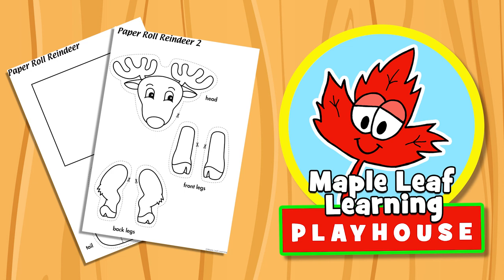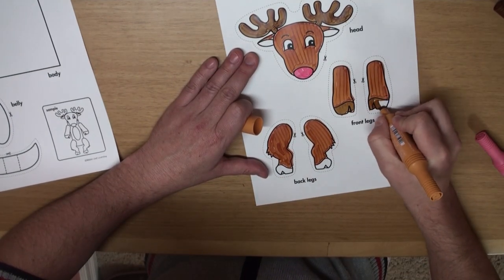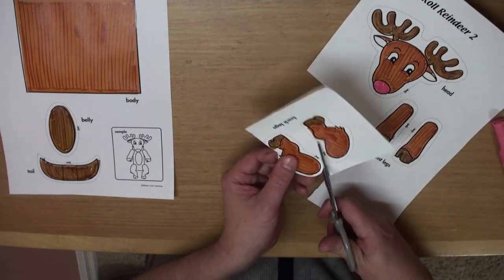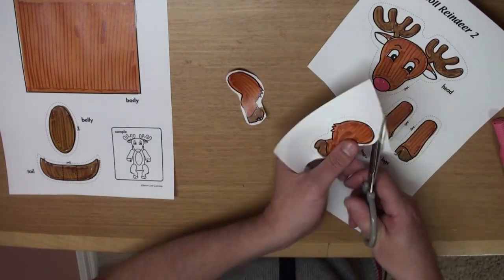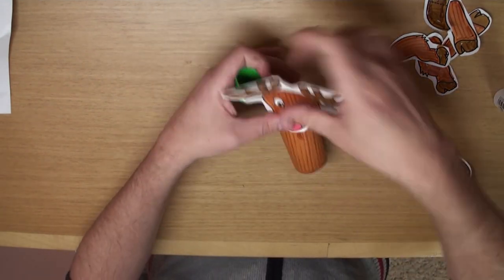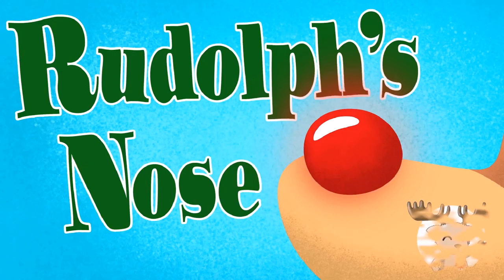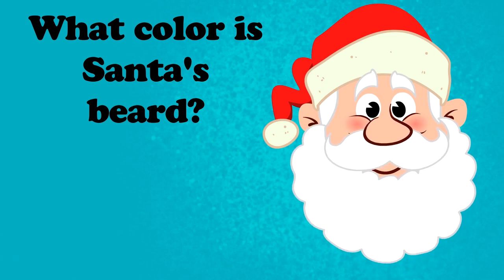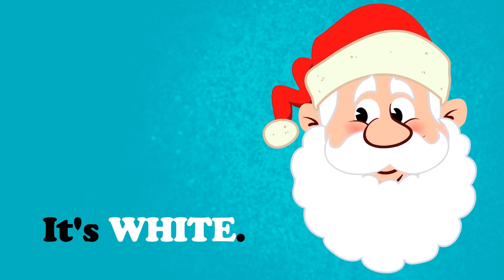Reindeer Christmas Craft for Kids | Maple Leaf Learning Playhouse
Let's make a reindeer Christmas craft and then sing the Rudolph's Nose song! Download this Christmas craft on our

Download "Bernie the Reindeer" from our  Ho Ho Ho Christmas Songs for Kids album on:

Bernie the Reindeer Lyrics:

What color is Rudolph’s nose?
Blue?
No.

Green?
No way.

Purple?
No.

It’s red. It’s red. It’s red.

What color is Santa’s beard.
Pink?
No.

Brown?
No.

Orange?
No.

It’s white. It’s white. It’s white.

What color is a Christmas tree?
Black?
Uh uh.

Red?
Nope.

Yellow.
No.

It’s green. It’s green. It’s green.